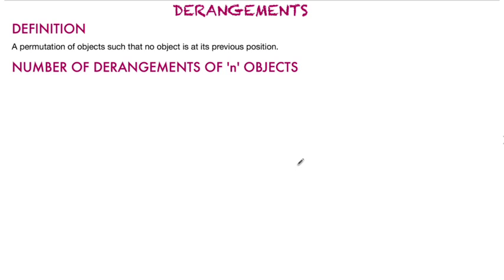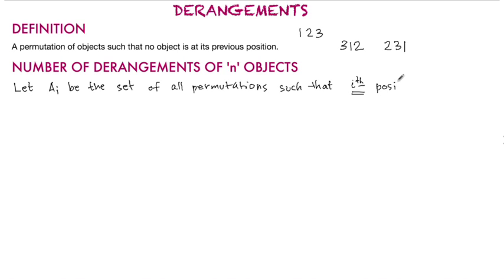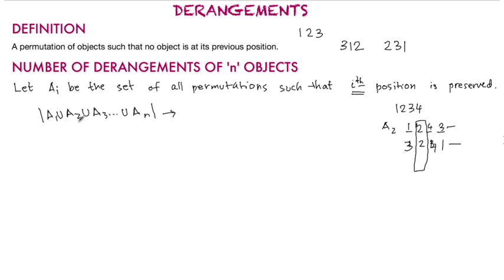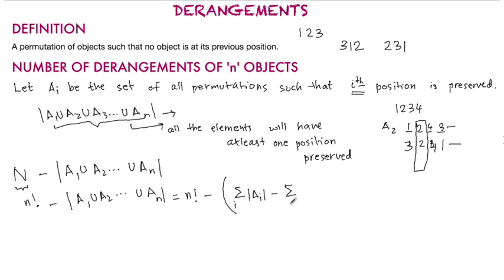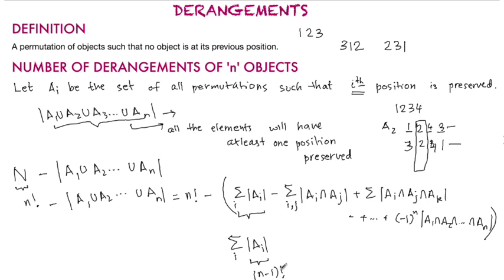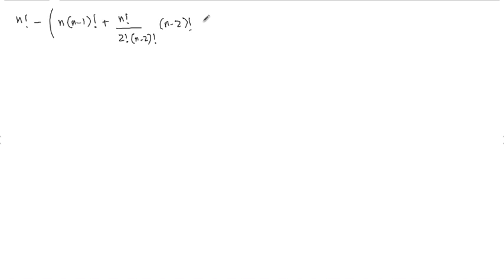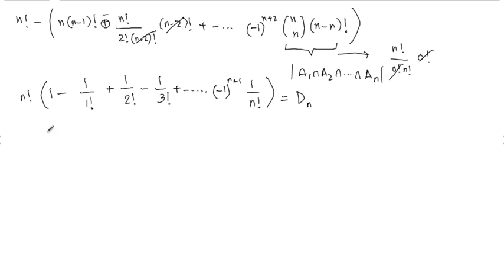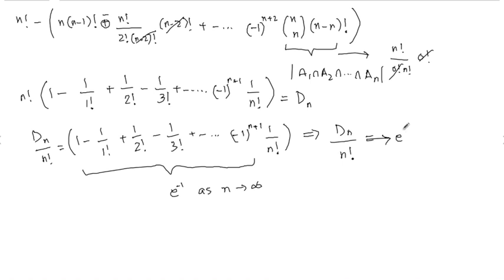Derangements - An Application of the Inclusion Exclusion Principle